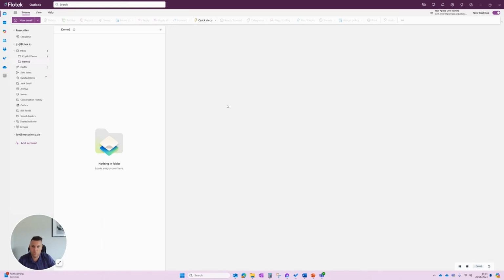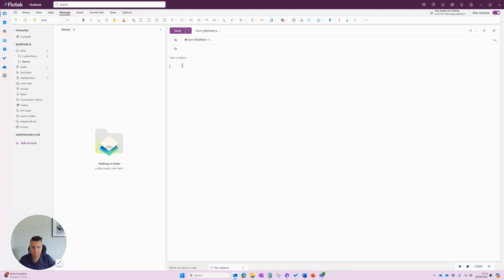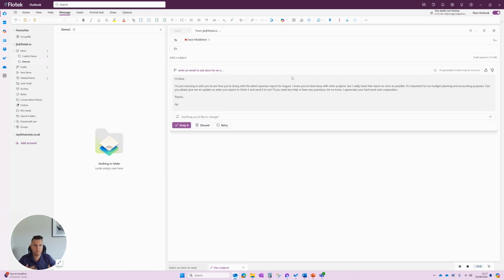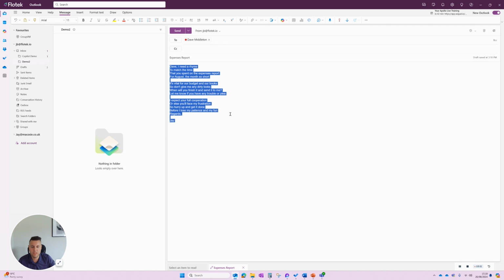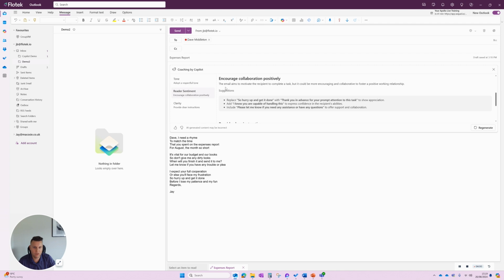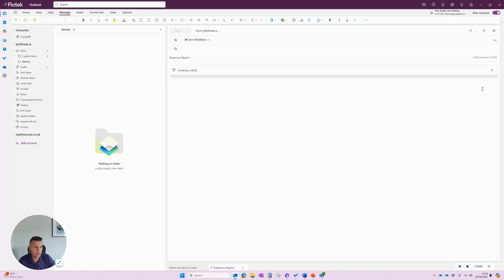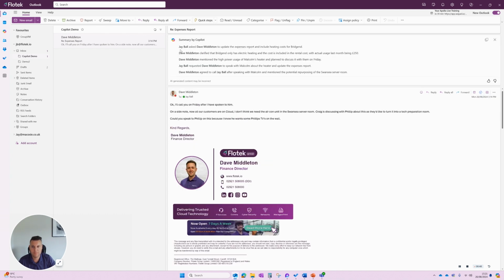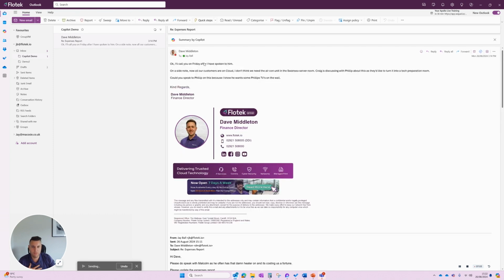Microsoft CoPilot Within Microsoft Outlook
Summarizing and Writing Emails

In this video, Jay covers how to use Microsoft Copilot in Outlook to summarize lengthy emails and compose new ones efficiently. Enhance your email communication skills and save time with these practical tips.